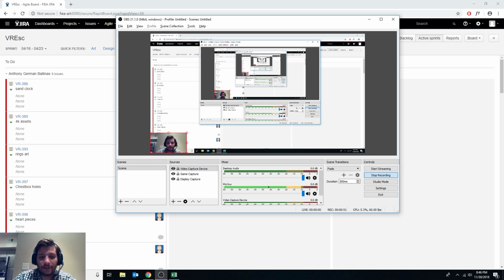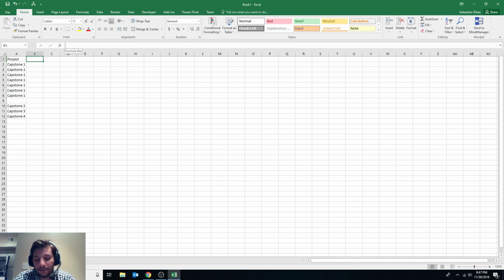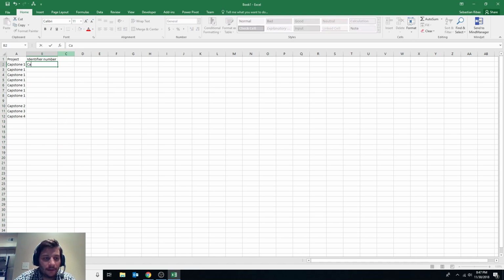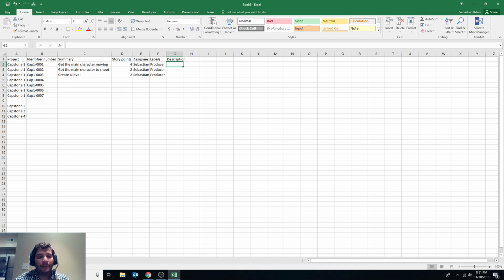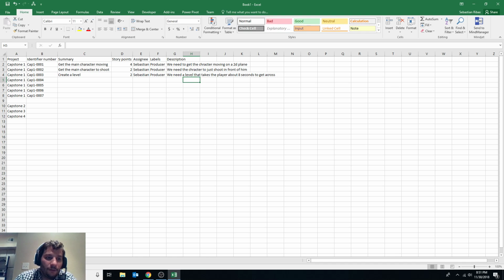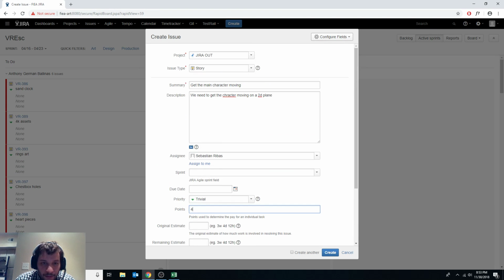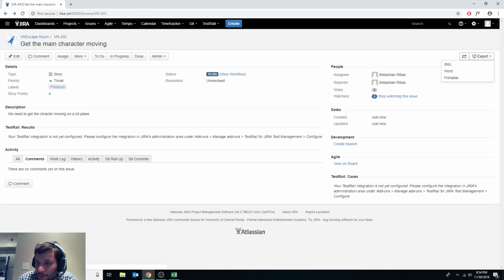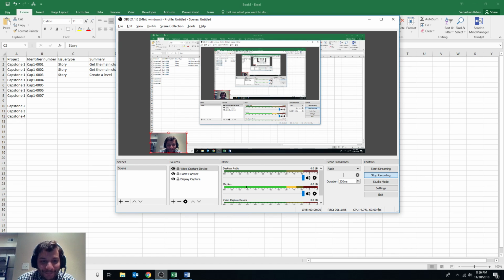What is Jira?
A short description of what is Jira all about